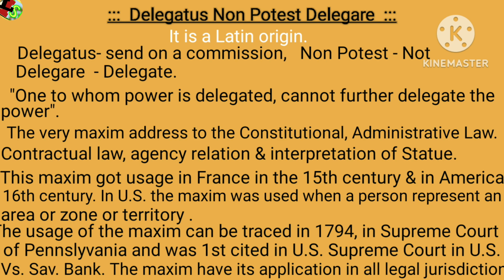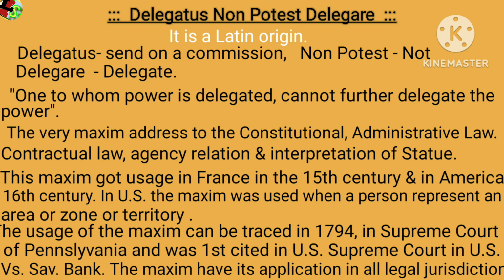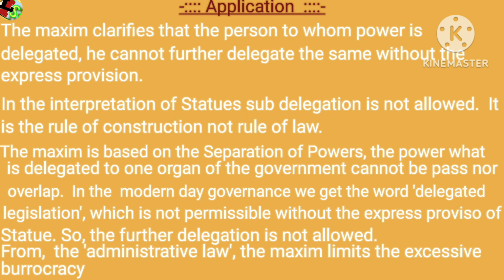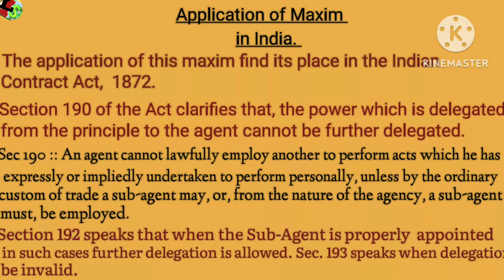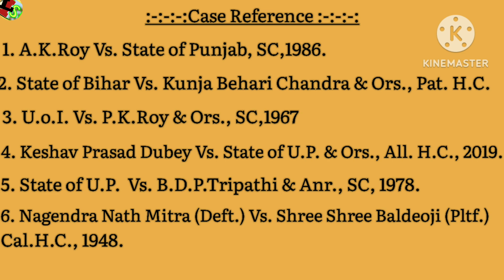Delegatus Non Potest Delegare l Legal Maxim l Legal Language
Dear viewers
This is another video in the Legal Maxim and terminology playlist.

If you watched the video,  and you like the video, please click  the LIKE button, please do this to make me feel better, that somebody likes my video and it will be recommended to others.
Please use the SHARE button to share the video to your friends because it helped you.
It will not cost you anything other than your wish to press the SUBSCRIBE button and also press the BELL icon so, it become personalised for you, as soon the new video get uploaded, you get the notification.
AND  don't forget to COMMENT, your views, which will enable me to come closer to you through mutual interactions on the subject and your valuable 'suggestions' will help me to make videos better and on new topics.
Thanks